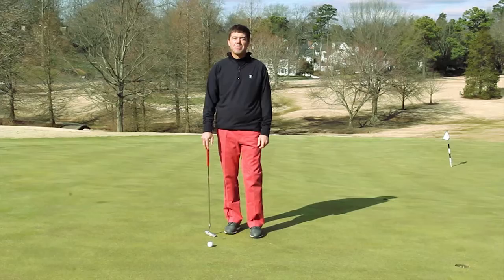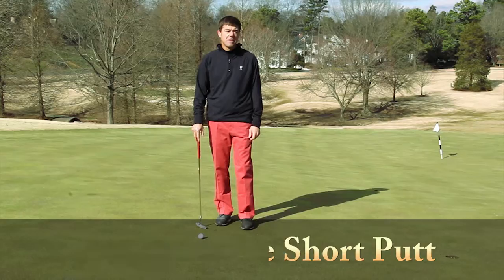Get Results - "Perfecting the Short Putt"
GCC's Director of Player Development, Jerome Andrews, shows us how to hit consistent short putts.

You can book lessons at Irving Park or The Farm with Jerome by calling The Farm Golf Pro Shop at .